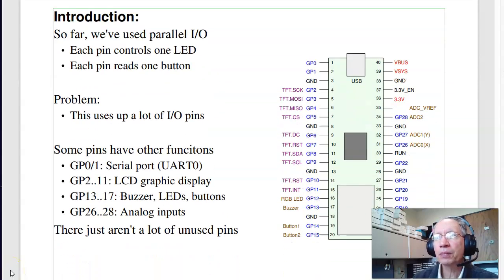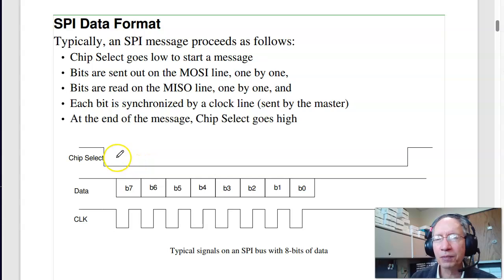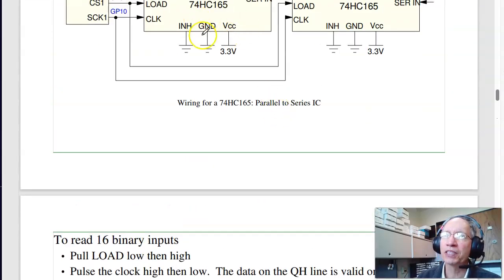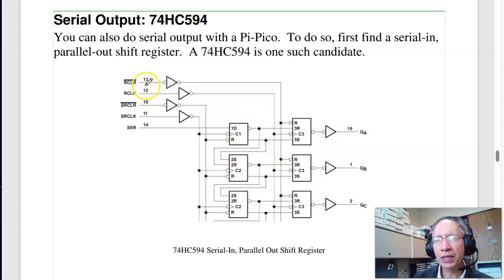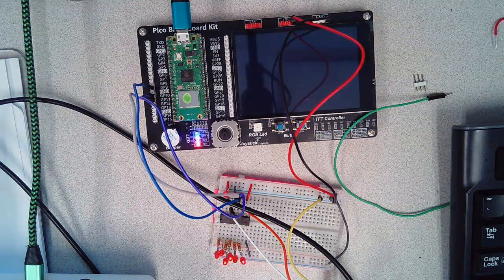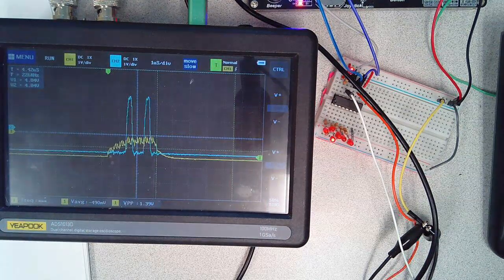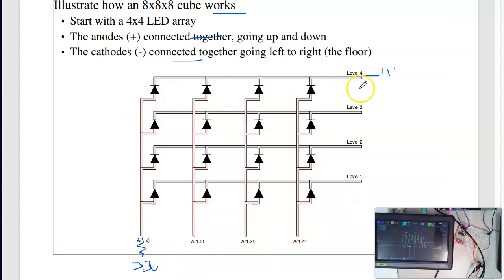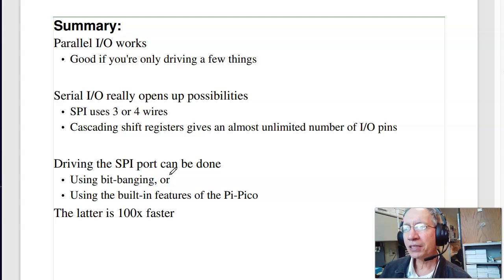ECE476 07 Serial IO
Lecture #7 for NDSU ECE 476/676 Advanced Embedded Systems.  (Serial inputs, serial outputs, 74HC165, 74HC594).  Please visit Bison Academy for corresponding lecture notes, recorded lectures, sample code, homework sets, and solutions.